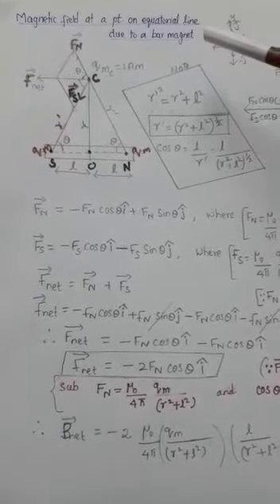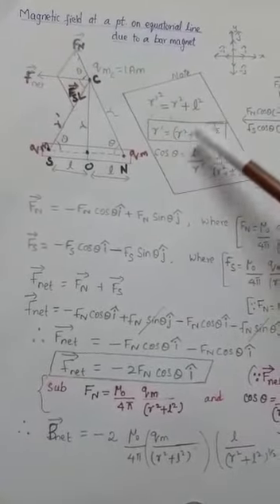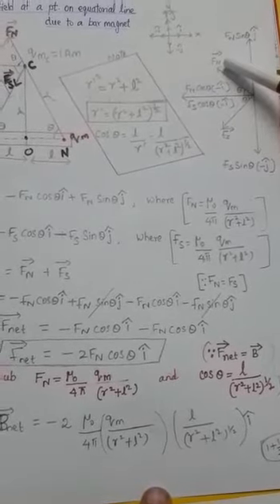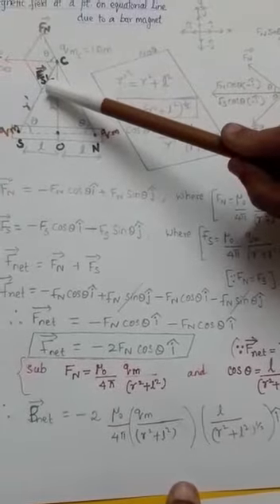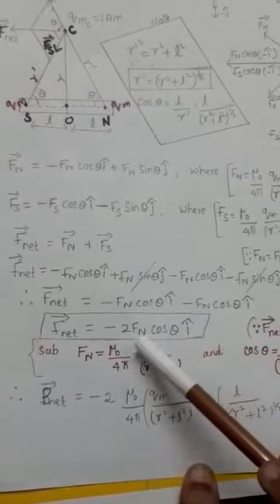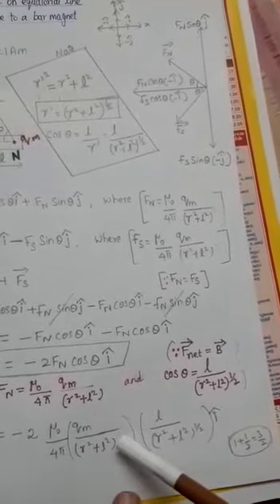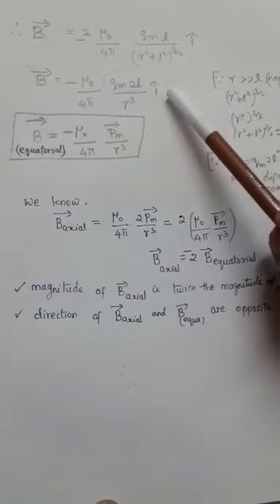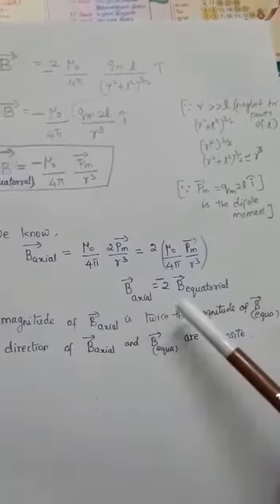12th Physics| Unit 3- Magnetic field at a point on Equatorial line of a bar magnet| TNStateboard